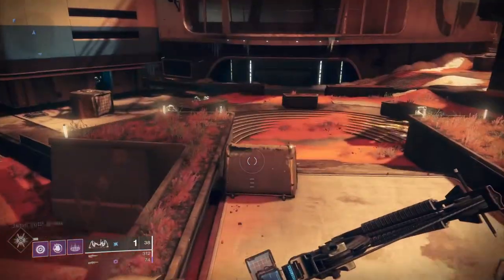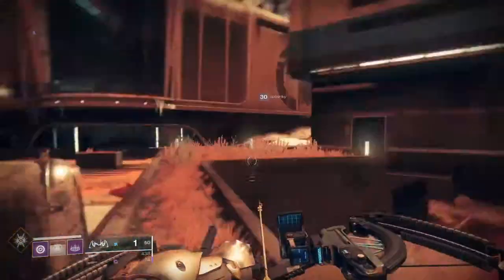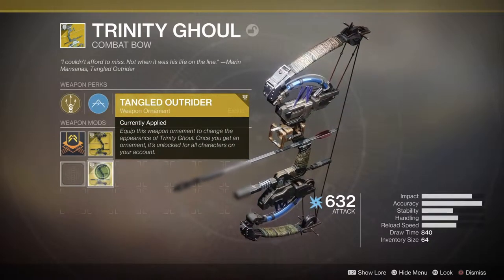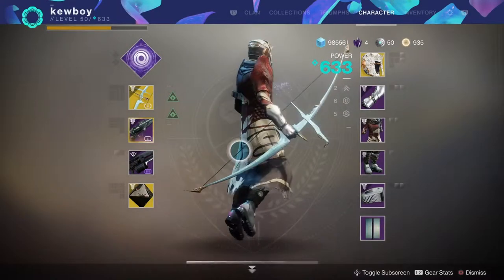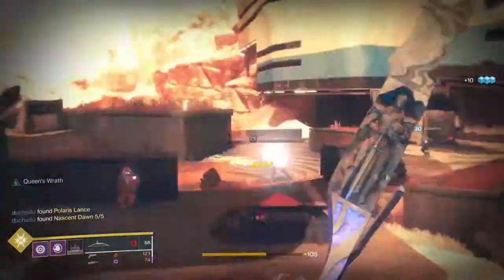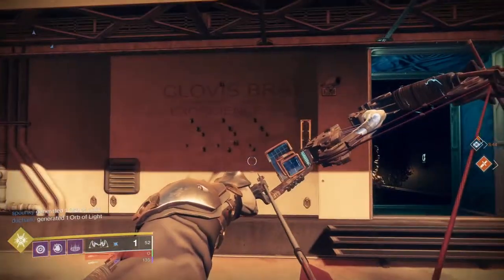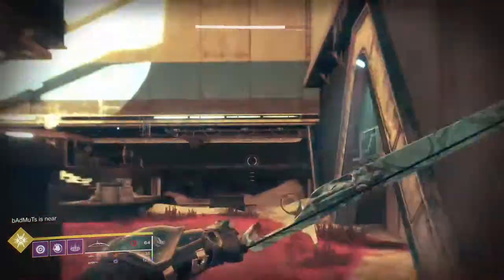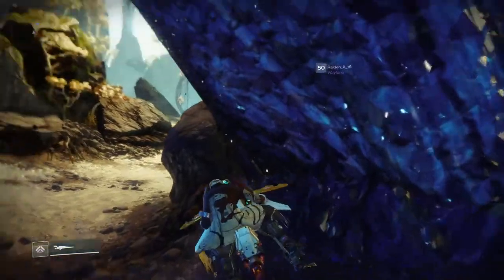Destiny 2 Wish-Ender vs Trinity Ghoul Exotic Review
If you want to get the same mic as me which is really good quality for £16